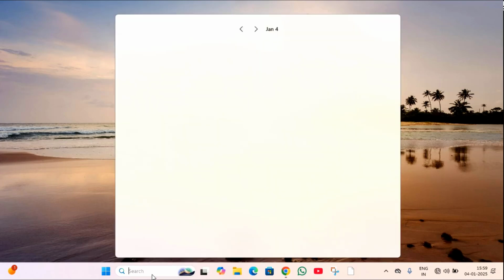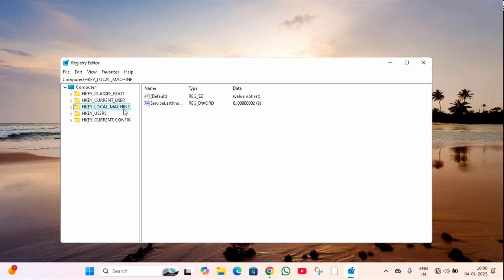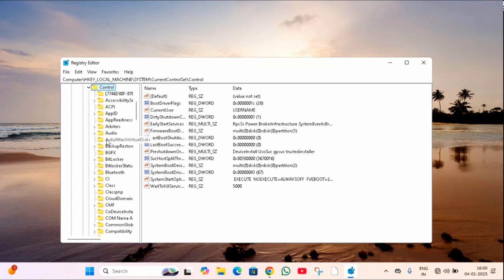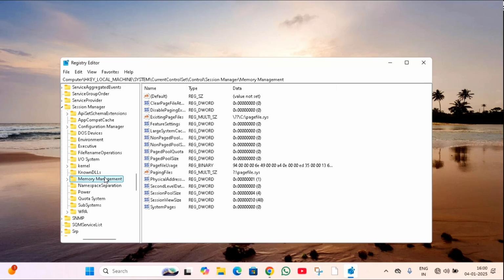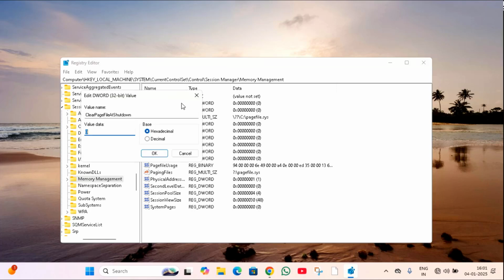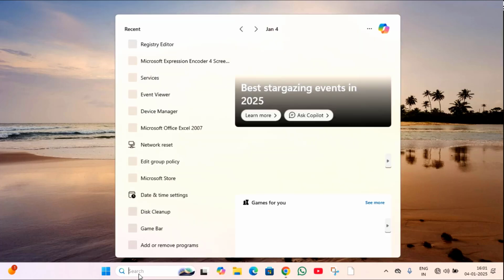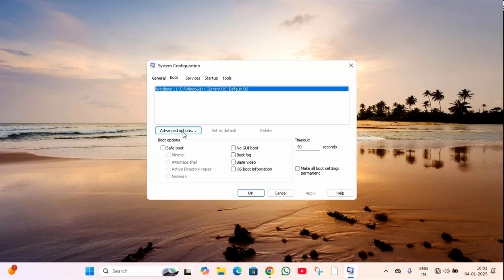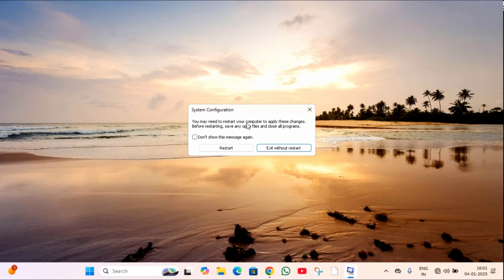How to Fix RAM not fully Usable in Windows 10/11 || How to Install RAM Full usable on Windows 11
How to Fix RAM not fully Usable in Windows 10/11 | Ram Full usable | How to Install RAM Full usable on Windows 11